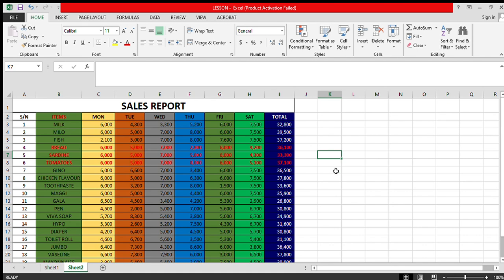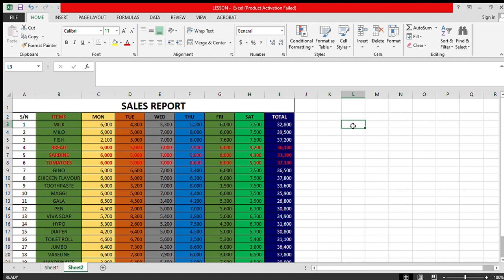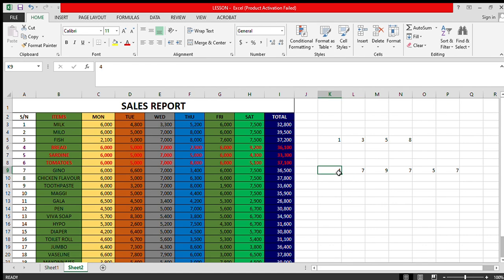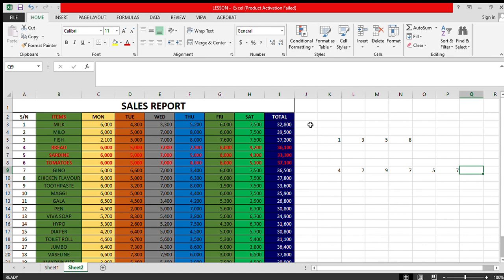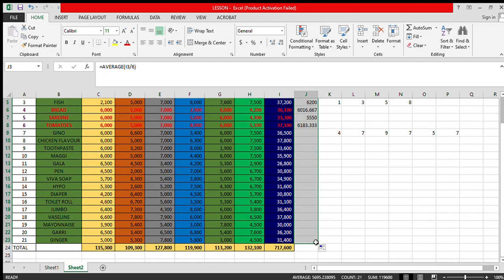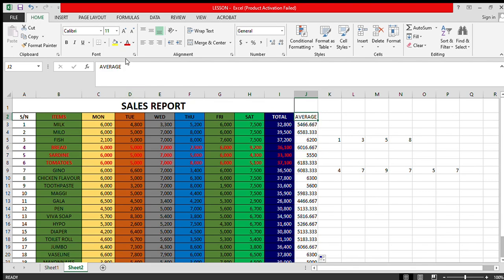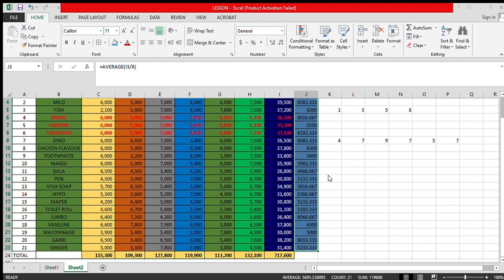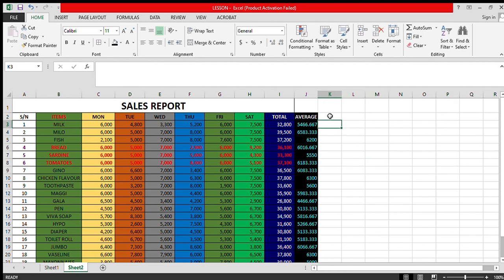How to use AVERAGE Function in Excel (Easy Explanation)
In this lesson, I explained how to calculate average in Microsoft Excel step by step.

You will learn how to use the AVERAGE function, select the correct cells, and avoid common mistakes beginners make when working with numbers in Excel.

This video is perfect for beginners, data entry learners, students, and anyone who wants to improve their Excel skills for work or business.

 What you will learn in this video:
– What average means in Excel
– How to use the AVERAGE formula